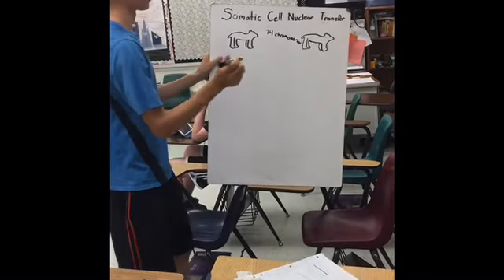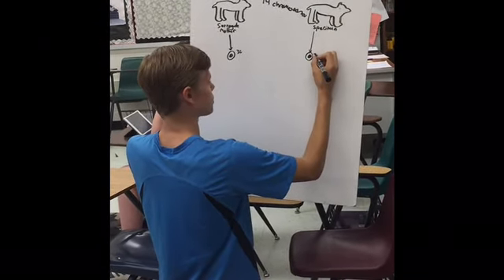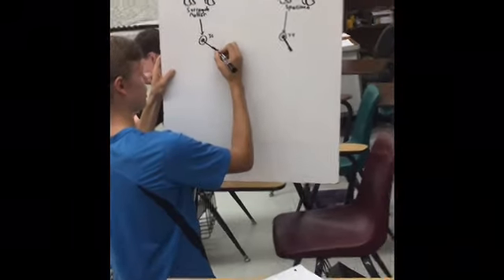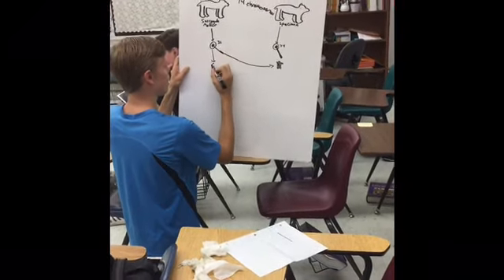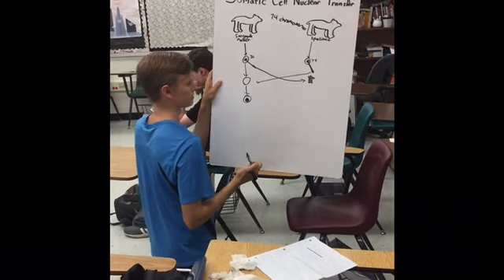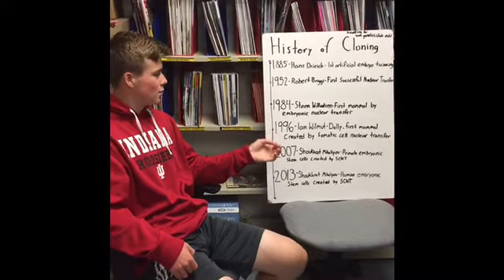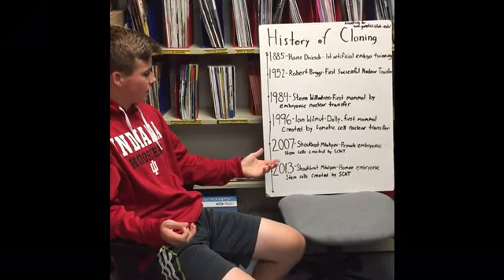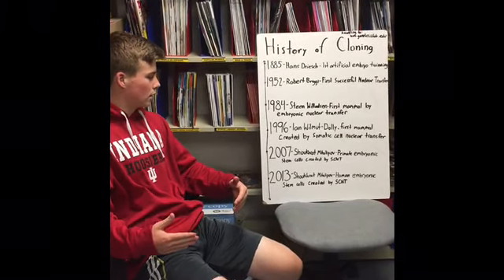My Movie 2